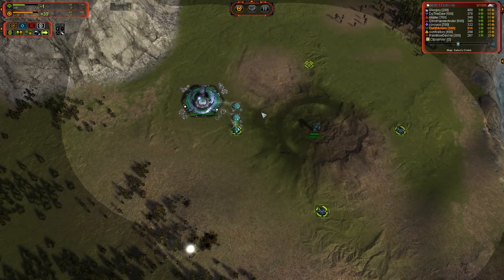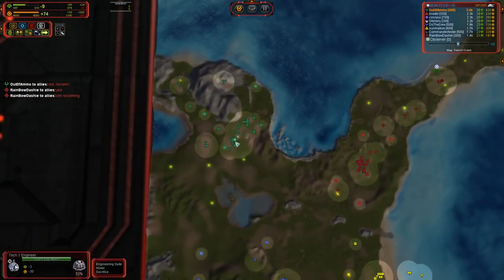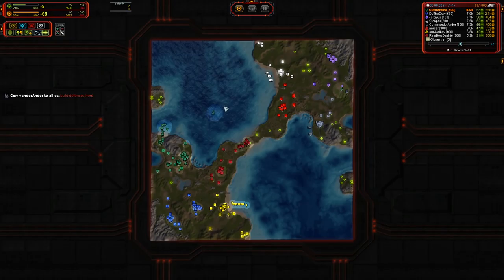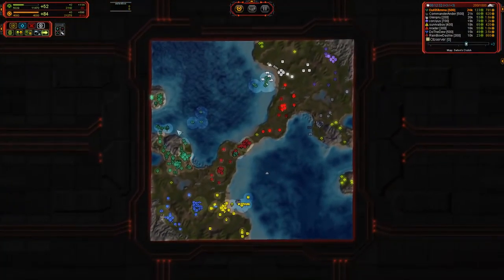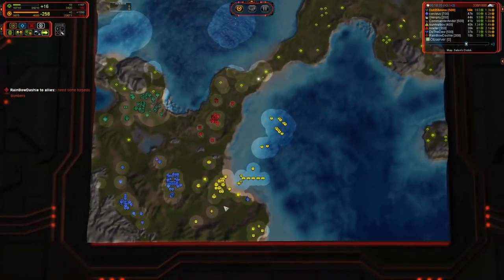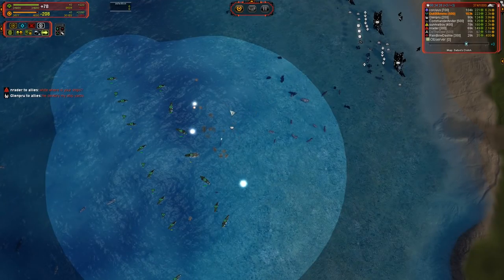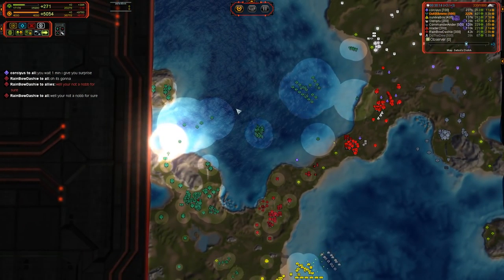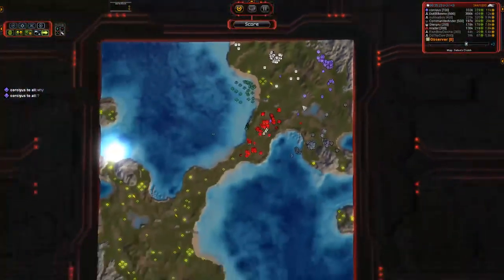Player Critiques! OutofAmmo on Seton's - Supreme Commander Forged Alliance